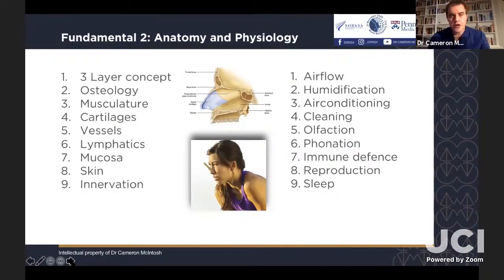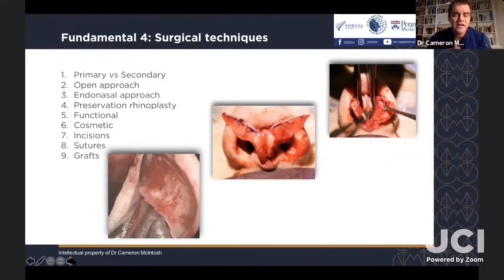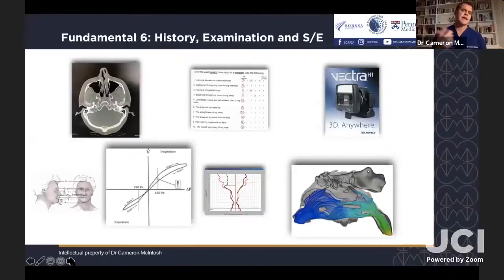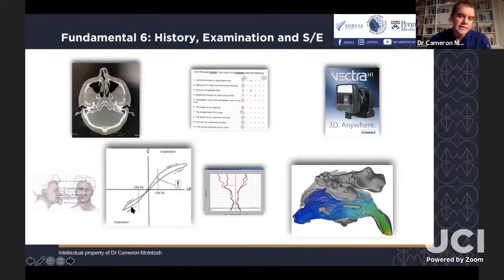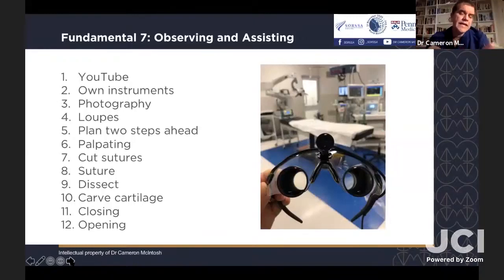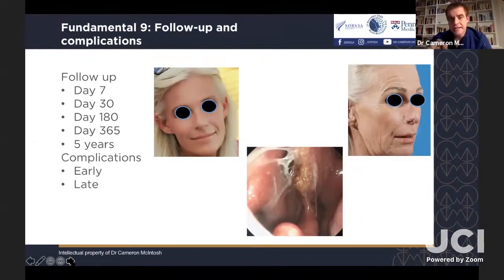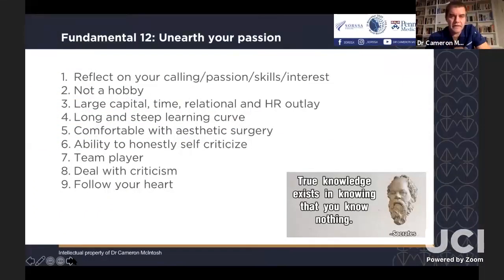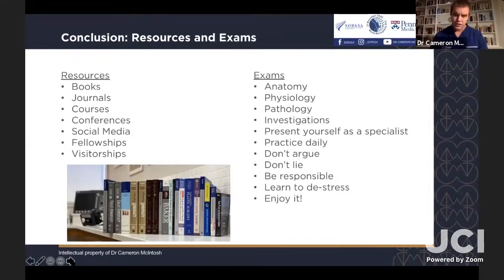Rhinoplasty for Residents | SORSSA | Dr C McIntosh - The Twelve Fundamentals of Rhinoplasty | Ep.1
Welcome a new series called Rhinoplasty for Residents. We have brought experts from around the globe to teach you the resident to do rhinoplasty.

Dr Camron McIntosh shows us The Twelve Fundamentals of Rhinoplasty .